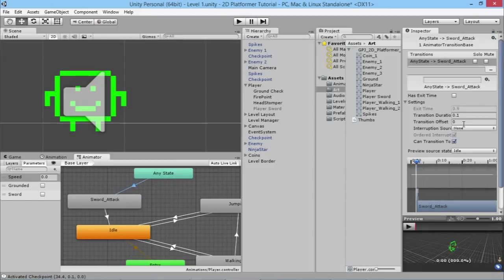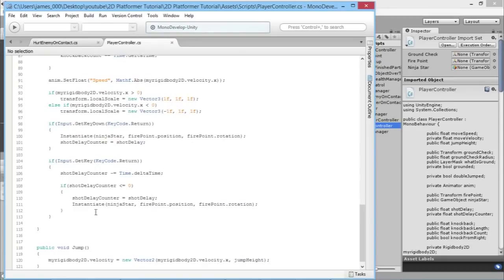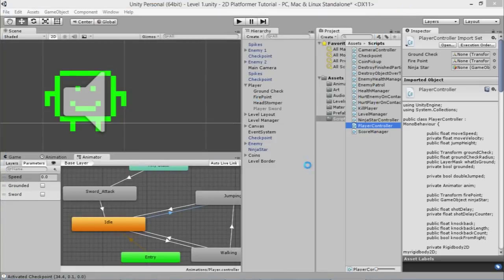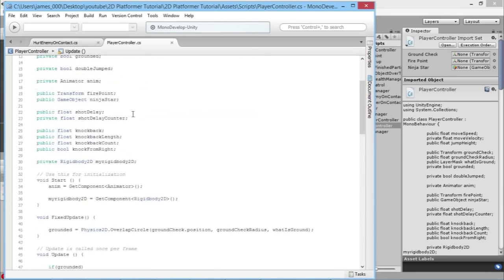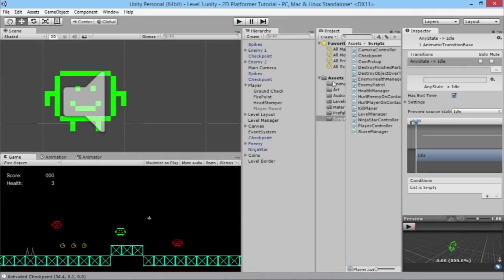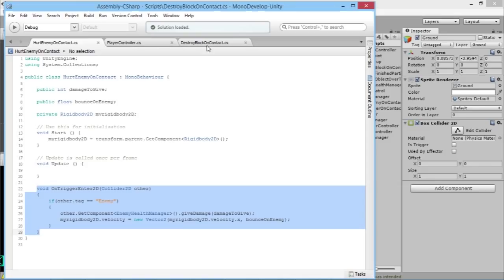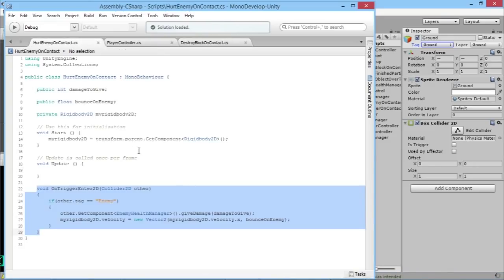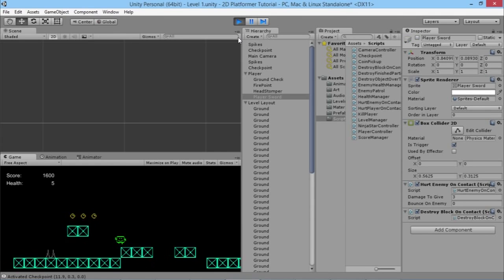Tutorial Unity2D For Beginner Fighting Attacks & Destroying Items 2